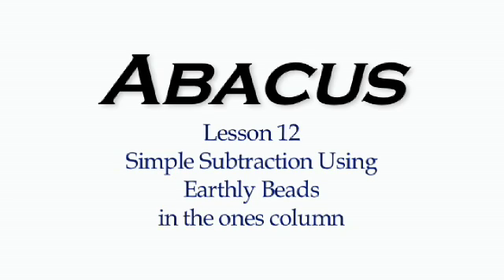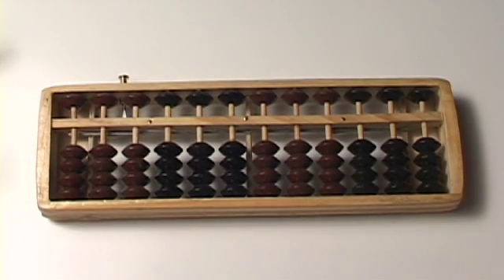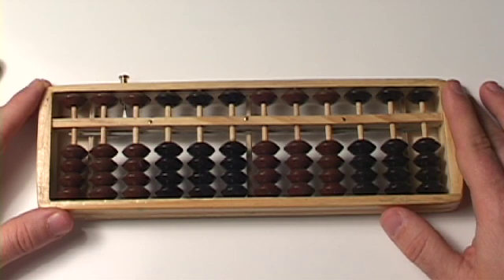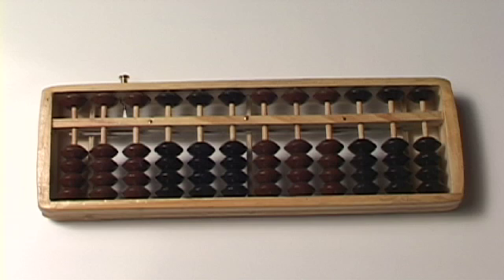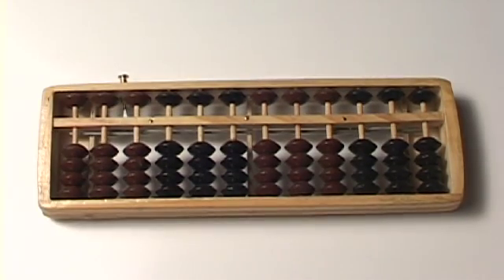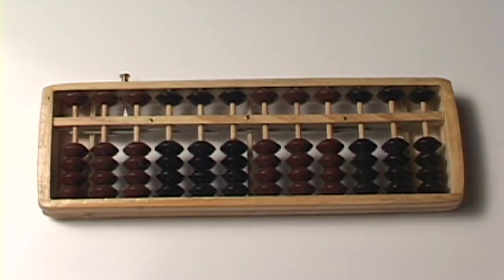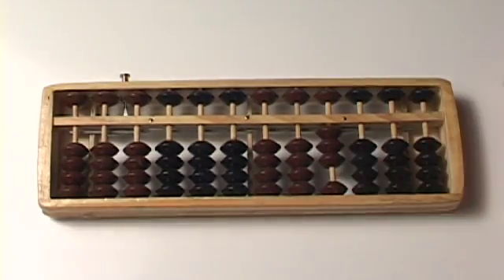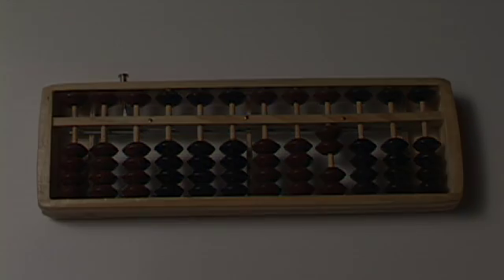Abacus Lesson 12 // Simple Subraction (#'s 0-5 only) ONE'S column // Step by Step // Tutorial